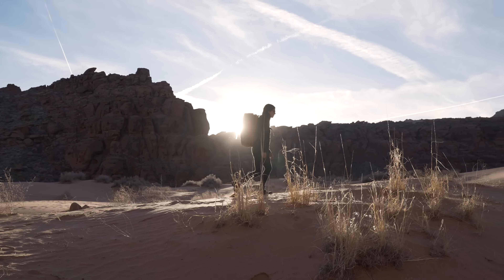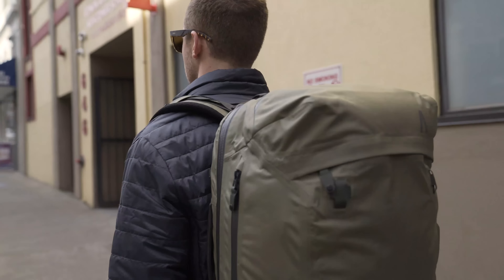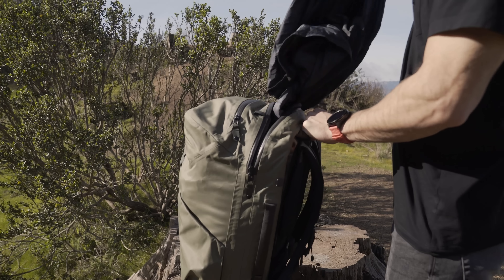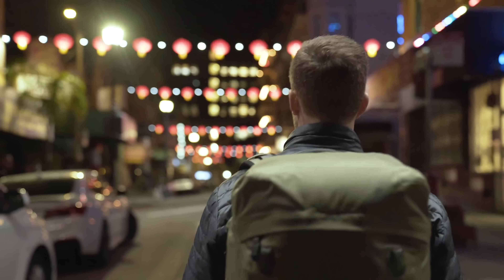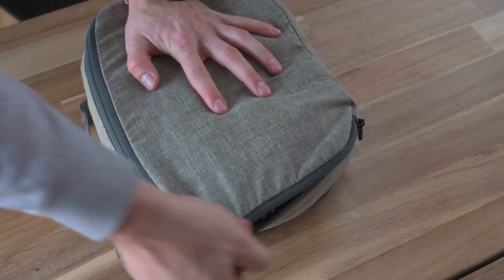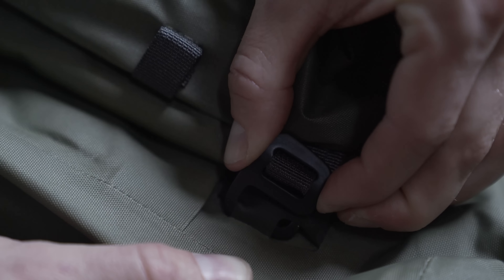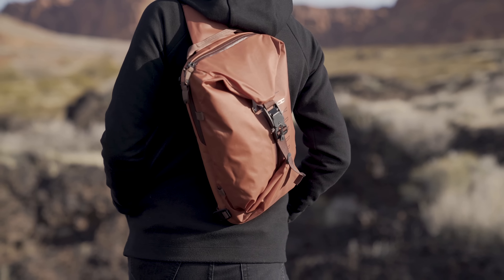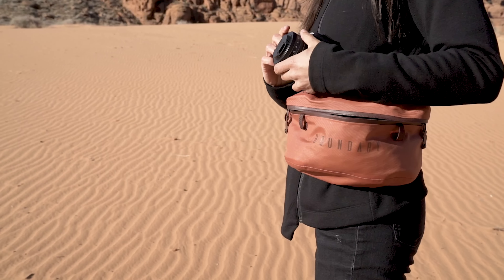Arris: Adventure Travel Pack + Modular Accessories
A highly-functional system designed to change the way you think about travel.